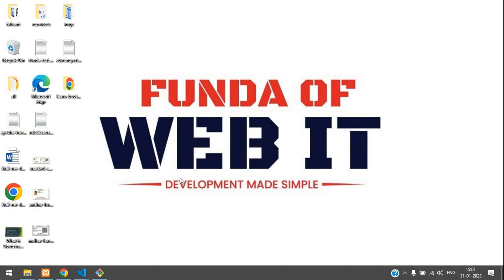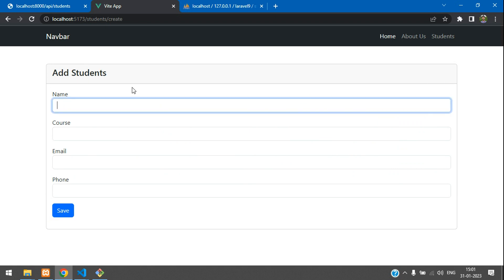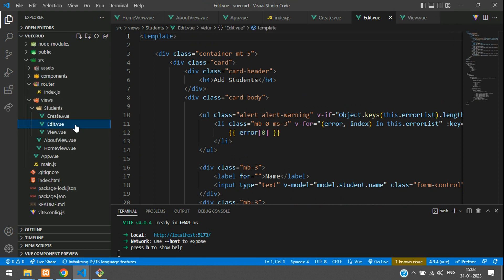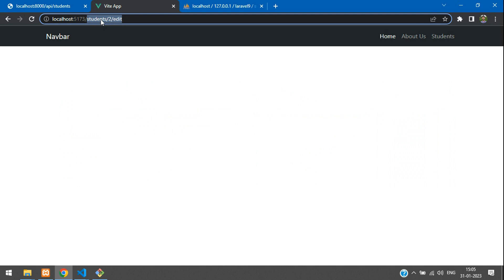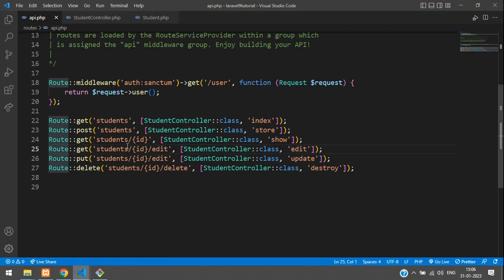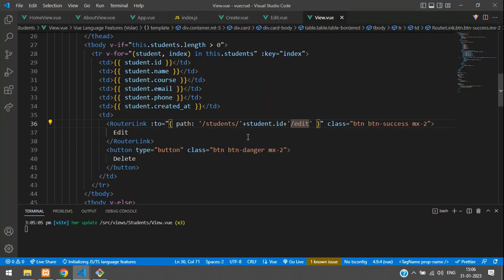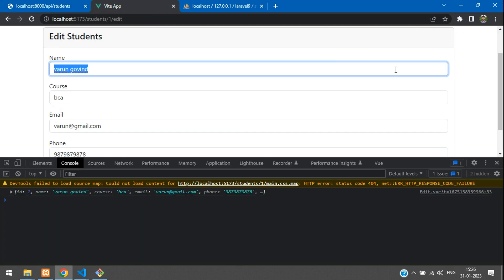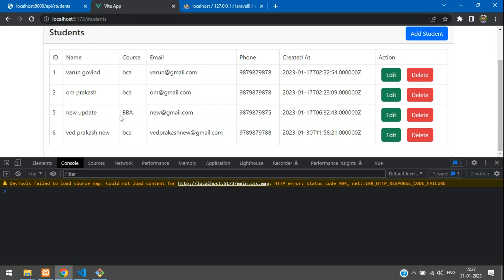Vue JS CRUD - Edit & Update data using API in Vue JS | Edit update data using Laravel API in Vue 3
In this video, I have taught how to edit and update data using api in vue js.
Edit update data using laravel api in vue 3
vue crud tutorial using api.